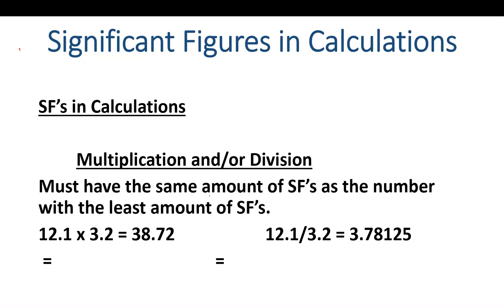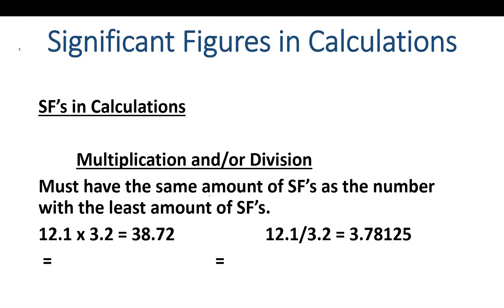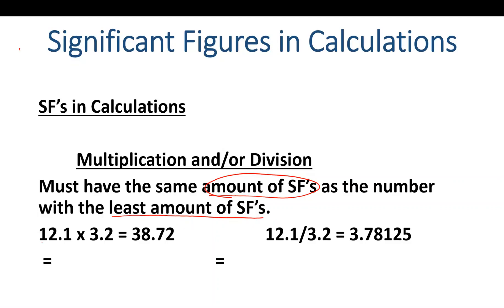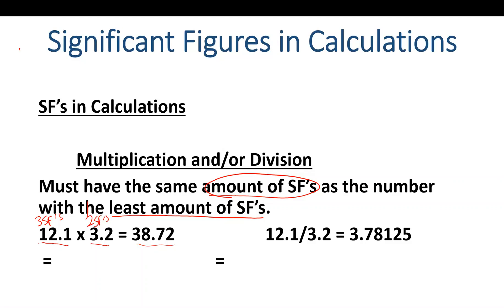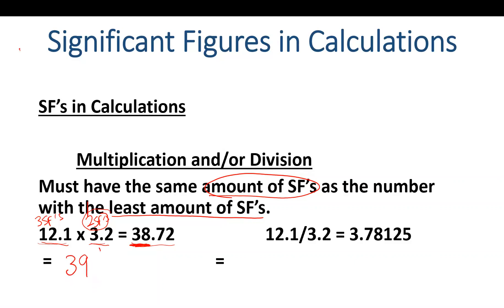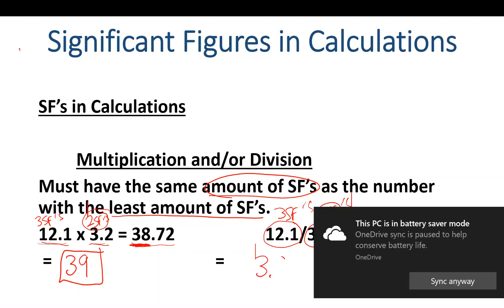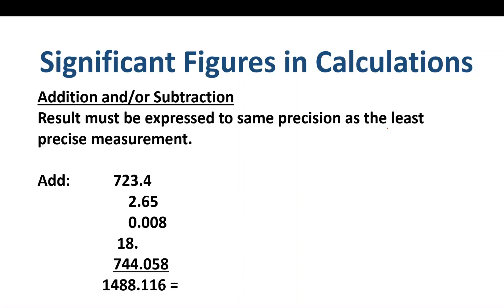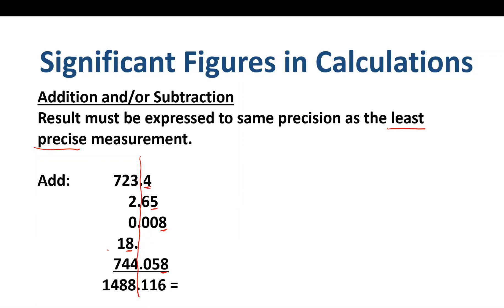Significant Figures in Calculations Explanation